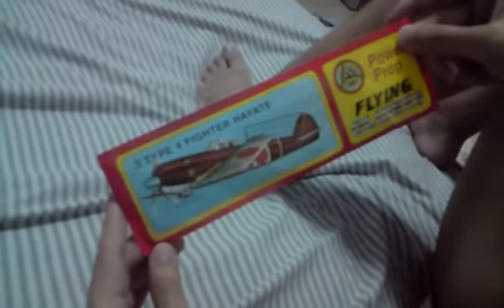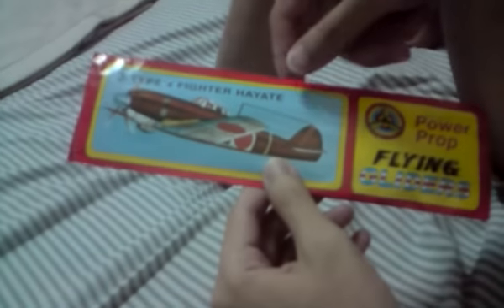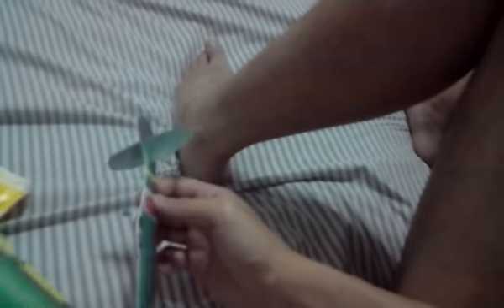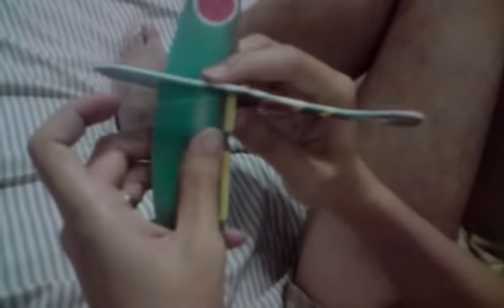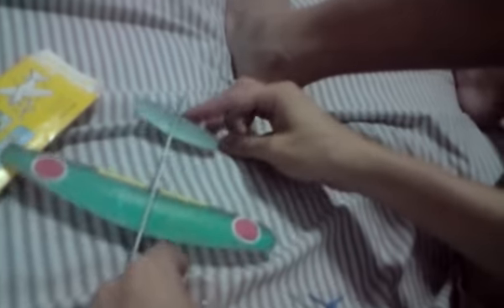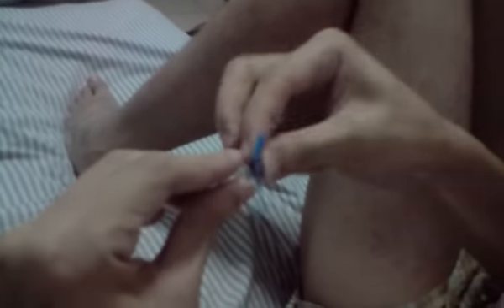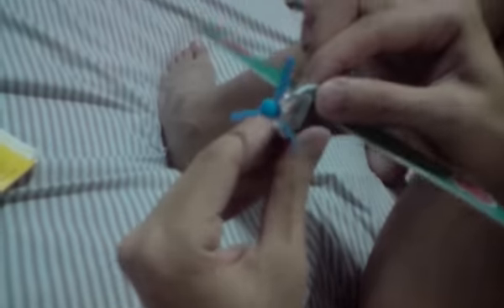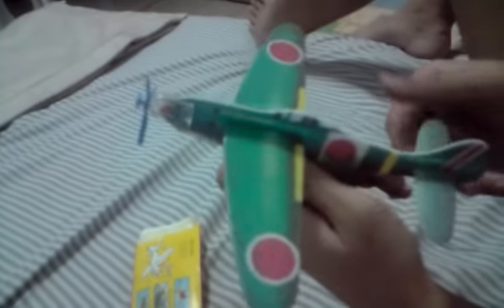WW2 JAPANESE FIGHTER PLANE FOAM MODEL